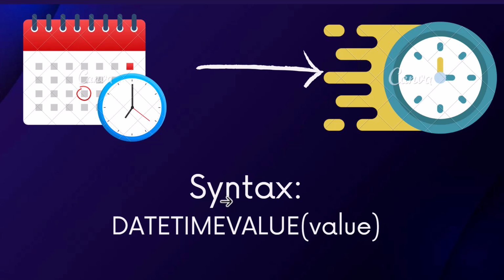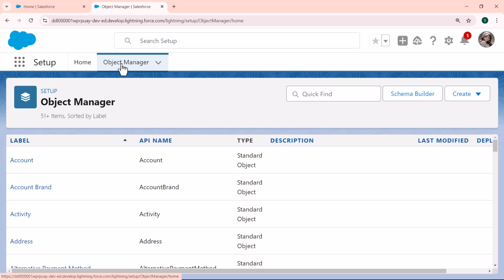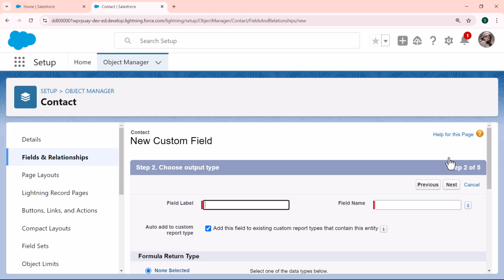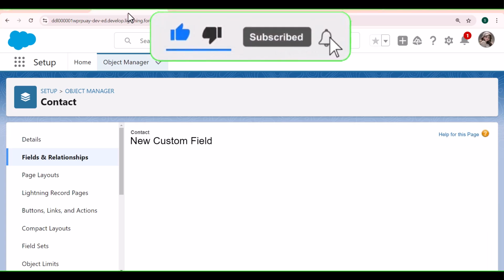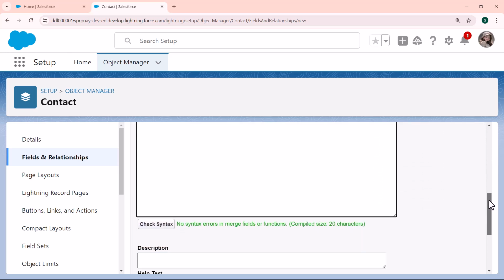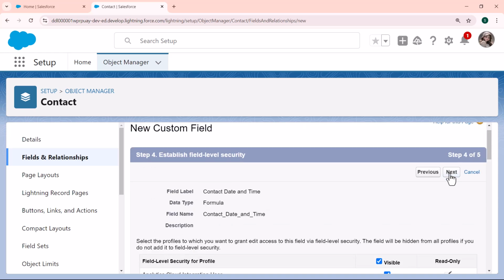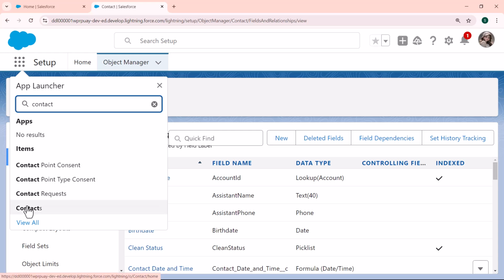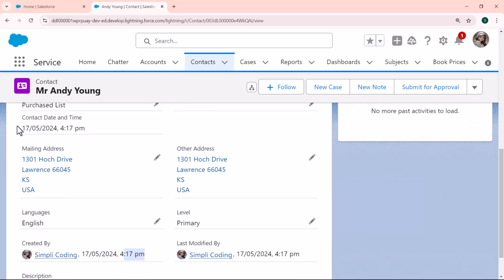Salesforce Formula DateTime Value Field | DateTime Value Function in Salesforce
In this Salesforce tutorial, we will explain the DateTime value function in Salesforce and we will also explain the step-by-step process of the DateTime value Function in Salesforce.